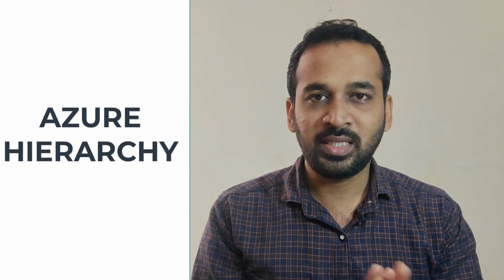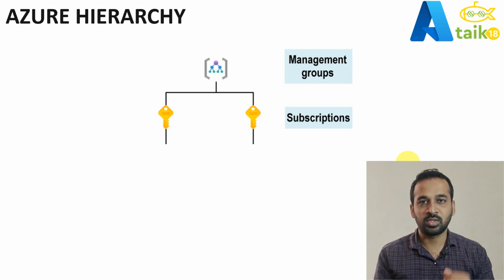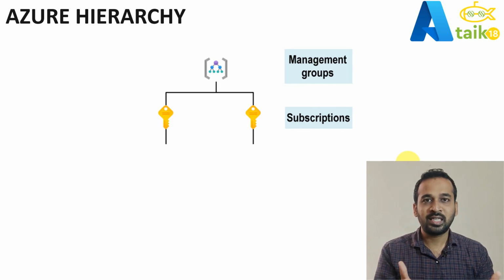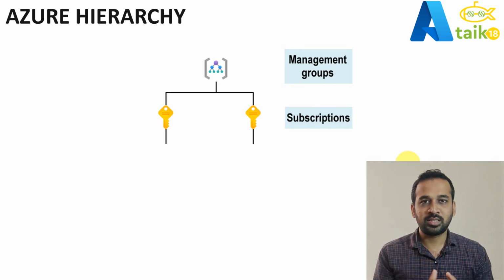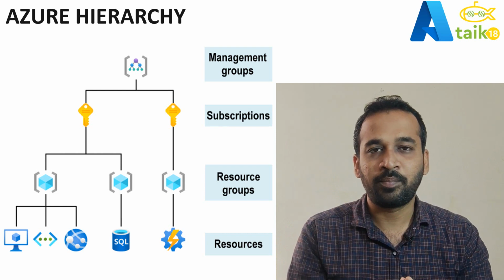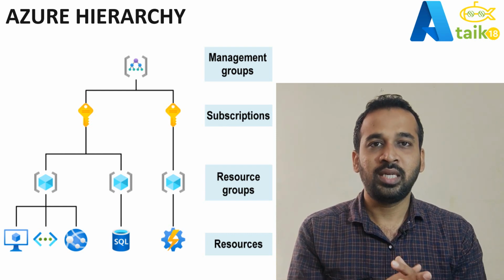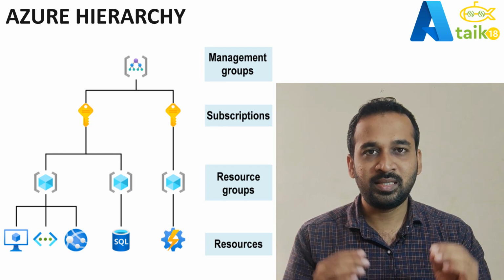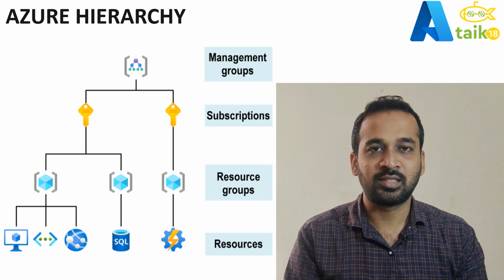Azure Hierarchy by taik18 || Unveiling taik18's Azure Hierarchy Secrets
Unlock the secrets of Azure Hierarchy by taik18 in this revealing video. Dive deep into taik18's unique approach to organizing in Azure.

source Microsoft

Mohammed Adnan